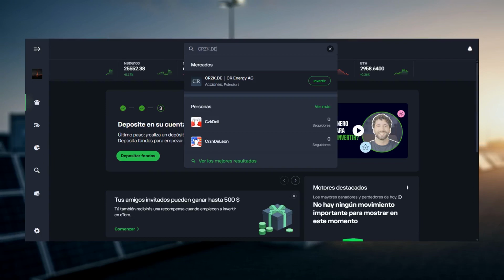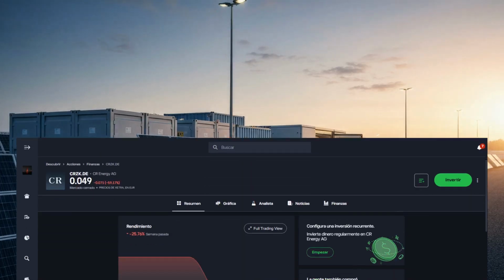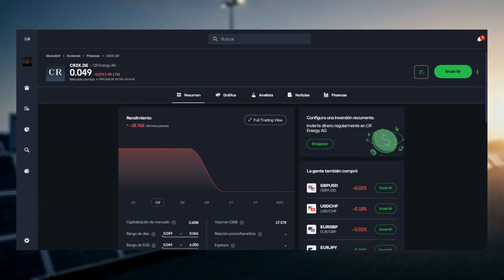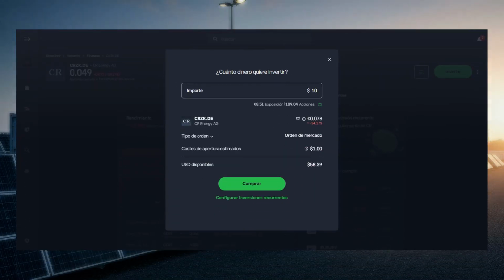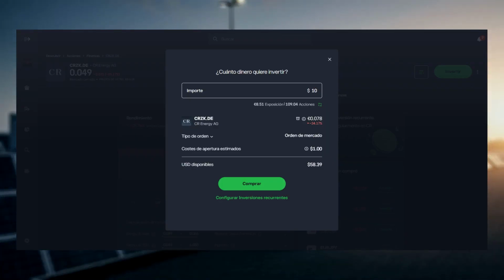How to Invest in CR Energy AG (CRZK.DE) Step by Step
Educational walkthrough showing how to buy shares of CR Energy AG on a retail platform.
CR Energy AG is an energy company operating in the power and infrastructure sector, with activities that may include generation, distribution and renewable projects. This short guide explains the practical steps to locate and purchase its shares on a broker platform, using eToro as an example for demonstration purposes.
Steps covered: sign up and verify your broker account, add funds, use the platform search to find the ticker CRZK.DE listed on Xetra, review the company page and price chart, place an order specifying the amount, and confirm the trade. We also note what happens if the market is closed and how insufficient funds are handled by the platform.
This video is educational and does not constitute financial advice. Do your own research and consider your personal financial situation and risk tolerance before making any investment decisions. The examples shown use eToro only as a visual demonstration of the process, not an endorsement.
Technical notes: confirm the listing is on Xetra and that the company name matches CR Energy AG before placing any orders. Market hours, fees and execution practices can affect how and when your order completes.
If you want to follow the same steps shown, you can use the eToro link above to visit the platform and register. Remember to verify your identity and fund your account securely.